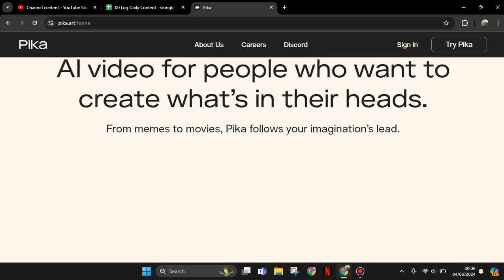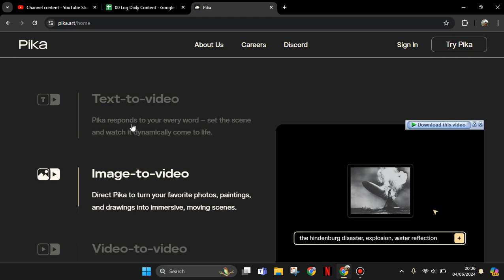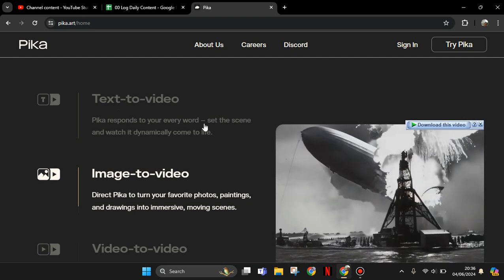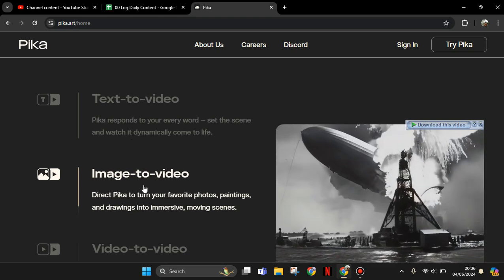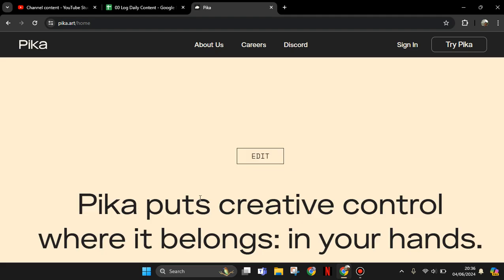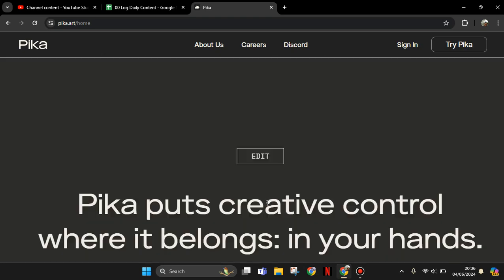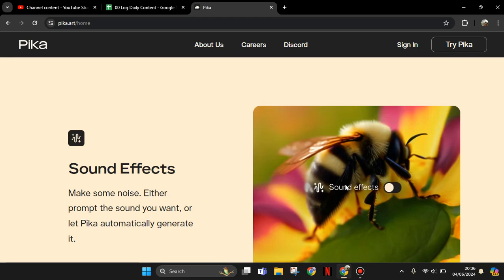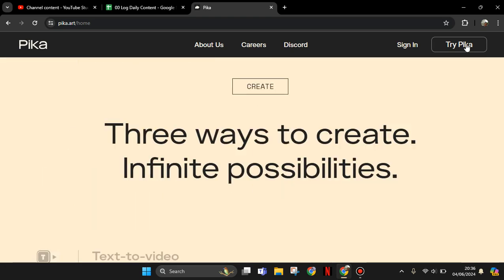💲 USER-FRIENDLY TUTORIAL: How to Make VIRAL AI Generated Anime Videos (For Free!)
How to Make VIRAL AI Generated Anime Videos (For Free!)